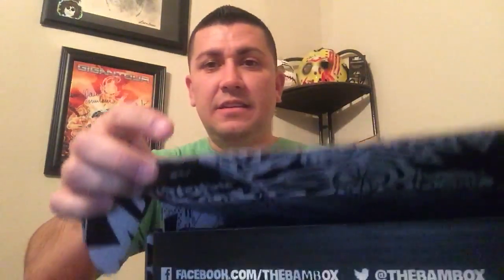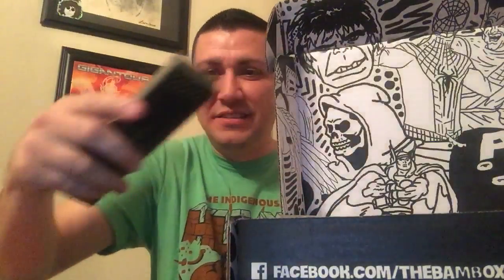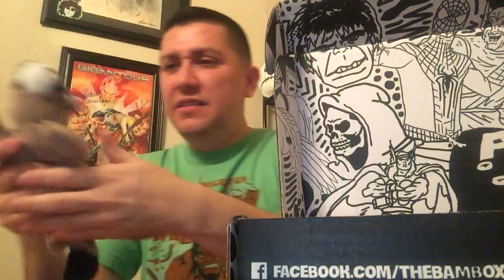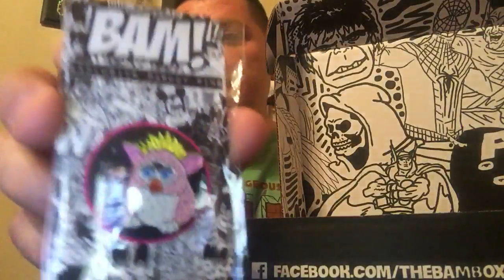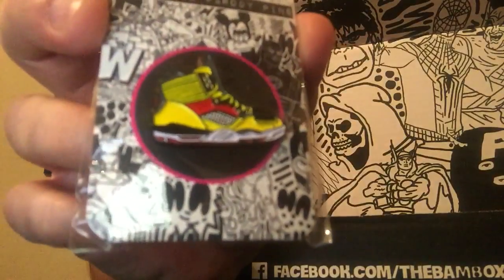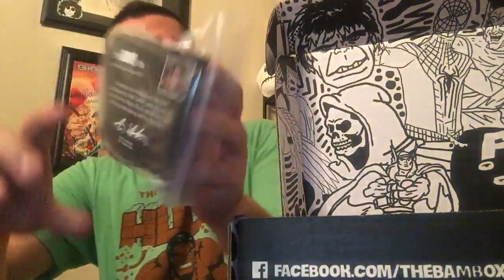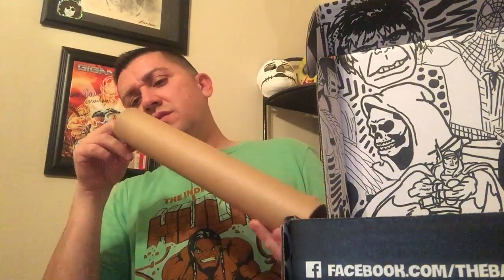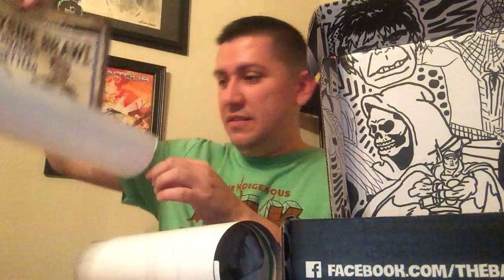Unboxing The 90's Bam Box February 2017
Unboxing the 90's Bam box